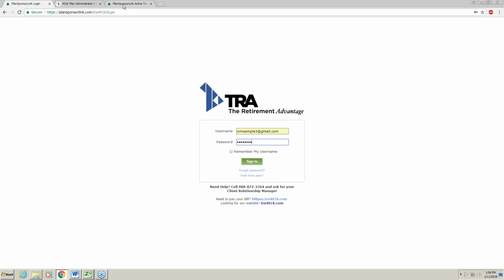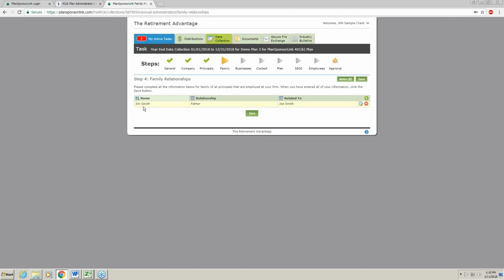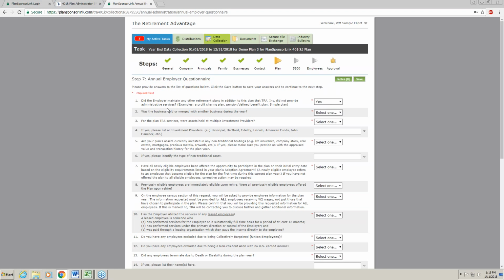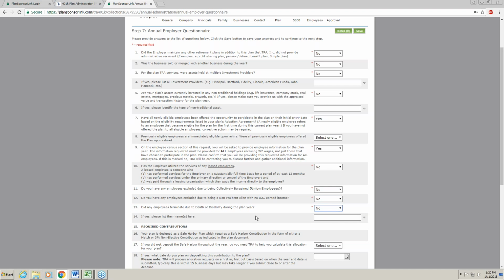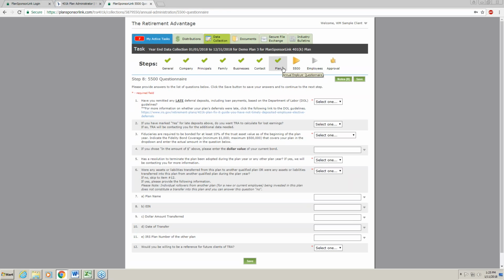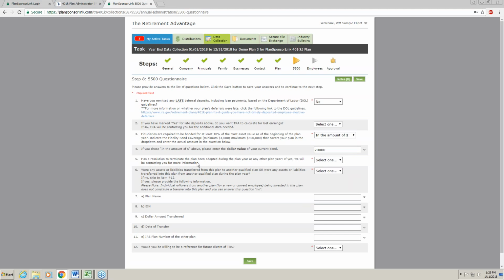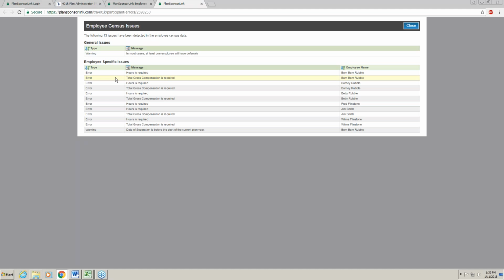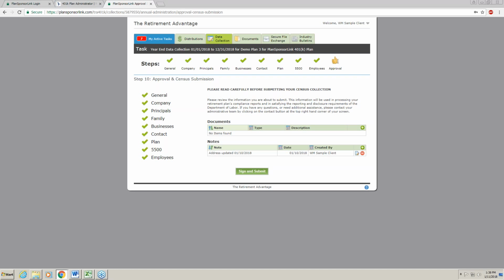Year End Census Data Collection Webinar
As your Third Party Administrator, each year we must collect plan and census data in order to complete your annual compliance testing and prepare your form 5500. In preparation for that event, we've put together a short webinar to assist you with completing the electronic year end census data request.

Please join us Thursday, January 11th, as we discuss:
- How to use our website, PlanSponsorLink
- Gathering relevant information
- Electronically submitting year end census data